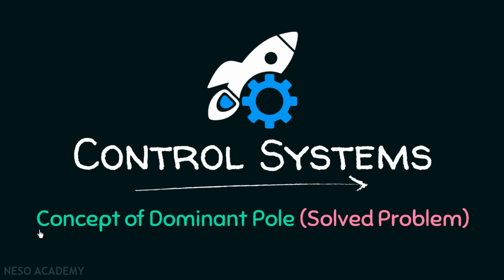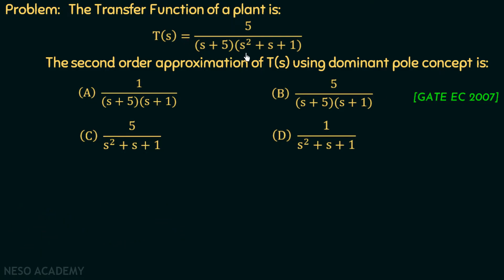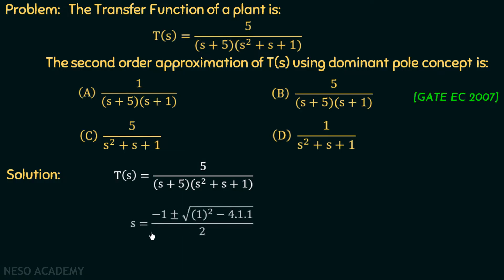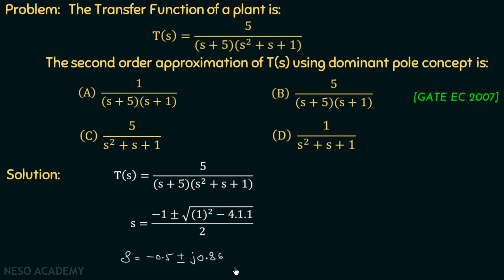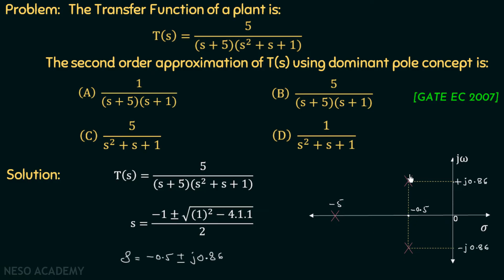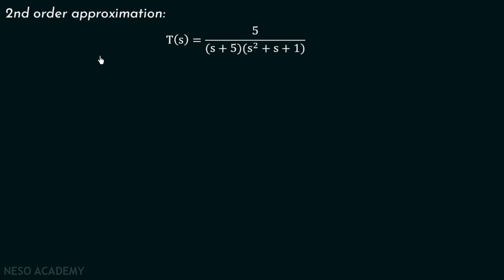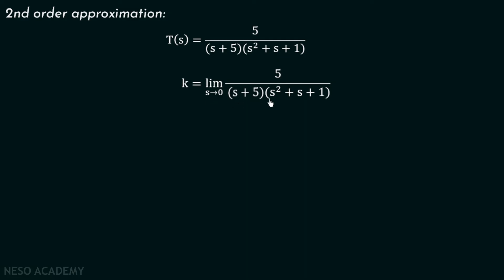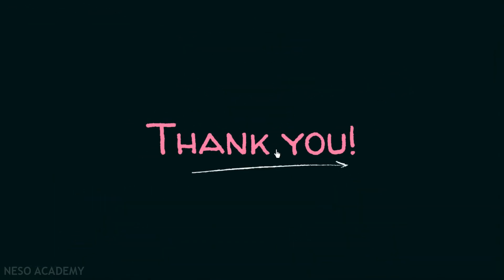Dominant Pole (Solved Problem)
Control Systems: A Solved Problem on the Concept of Dominant Pole of a System
Topics discussed:
1. GATE EC 2007 Problem based on the Concept of Dominant Pole.